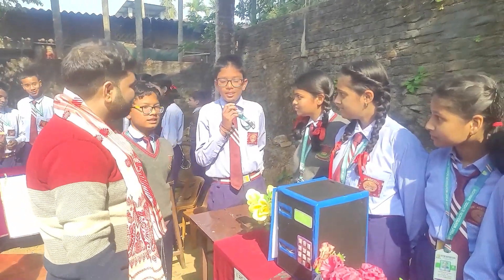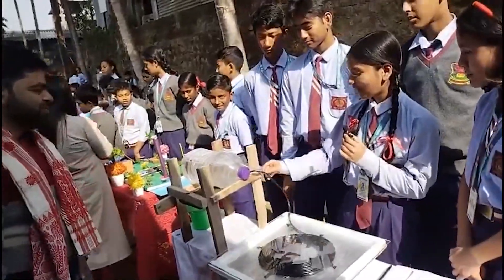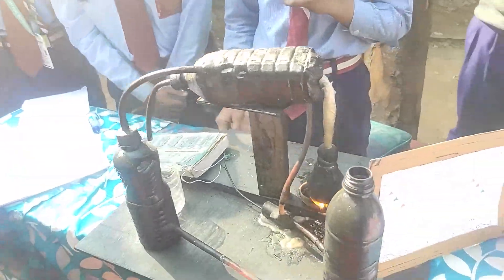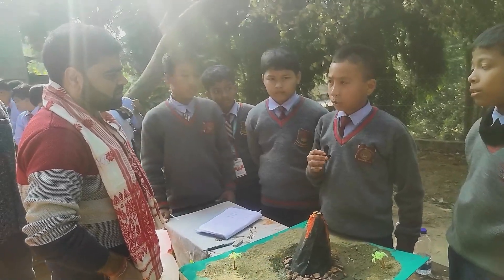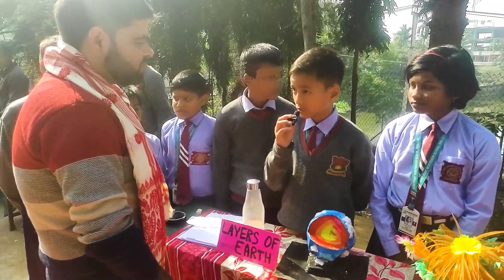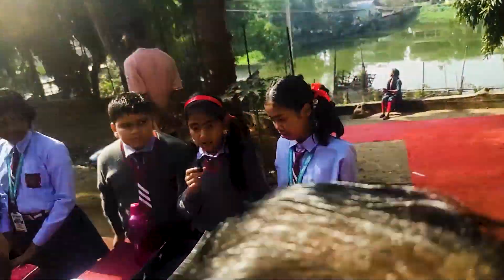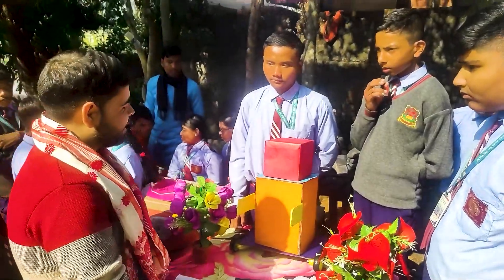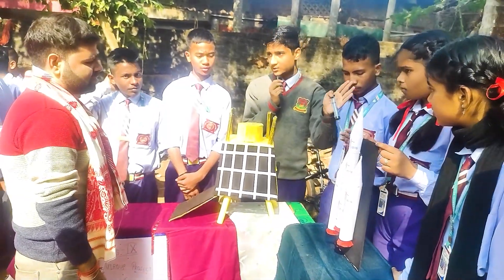Amazing Science Project By Students | East point Montessori School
Welcome to an extraordinary showcase of innovation and creativity in our video, "Amazing Science Project By Students"! Prepare to be captivated by the brilliance of young minds as they embark on a journey of scientific exploration and discovery.

In this video, we bring you a compilation of awe-inspiring science projects crafted by talented students from across the globe. From elementary school enthusiasts to high school prodigies, witness the incredible ideas and experiments that have emerged from the minds of these budding scientists.

🔬 Unveiling Remarkable Experiments:
Explore a diverse range of experiments that showcase the boundless curiosity of students. From chemistry and physics to biology and environmental science, these projects cover a spectrum of scientific disciplines. Witness the application of theoretical knowledge to real-world scenarios, as these students push the boundaries of conventional thinking.

🌟 Unearthing Creativity and Innovation:
Prepare to be amazed as students infuse their projects with creativity and innovation. From interactive models to visually stunning presentations, these science projects go beyond the conventional to leave a lasting impression. Marvel at the imaginative approaches taken by these young scientists as they tackle complex concepts with a fresh perspective.

🚀 Nurturing Future Scientists:
Discover how these science projects serve as stepping stones for the future generation of scientists. Through hands-on experimentation, students not only grasp scientific principles but also develop critical thinking, problem-solving, and teamwork skills. Witness the passion and dedication that these students invest in their projects, laying the foundation for a promising future in the world of science.

🌐 Showcasing Global Talent:
Our video takes you on a virtual journey around the world, highlighting the global nature of scientific innovation. From urban classrooms to rural laboratories, students everywhere are contributing to the ever-expanding landscape of scientific knowledge. Join us in celebrating the diversity of ideas and the unity in the pursuit of knowledge.

🎓 Empowering Education:
Beyond the individual projects, this video emphasizes the importance of fostering a supportive educational environment. Acknowledge the educators, mentors, and institutions that play a pivotal role in nurturing the scientific curiosity of students. Explore how a collaborative and encouraging atmosphere contributes to the success of these amazing science projects.

👏 Join the Conversation:
Which science project impressed you the most? Do you have fond memories of your own science projects from school? Let's celebrate the accomplishments of these students and inspire future generations of scientists.

Embark on this captivating journey of scientific marvels created by the brilliant minds of students. "Amazing Science Project By Students" is not just a video; it's a testament to the limitless potential within the halls of learning. Join us in celebrating the future of science! 🌌🔍✨